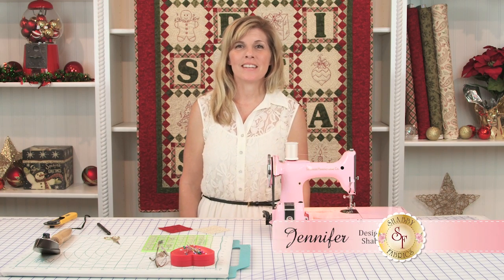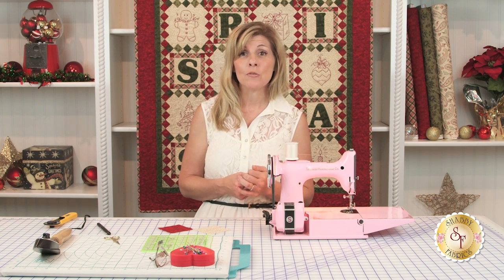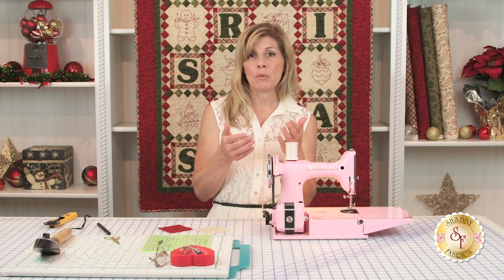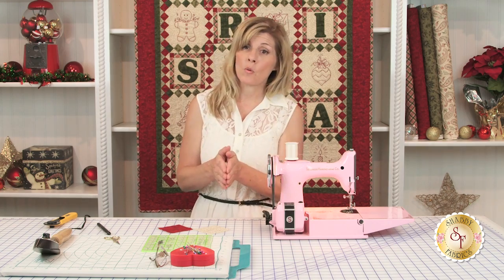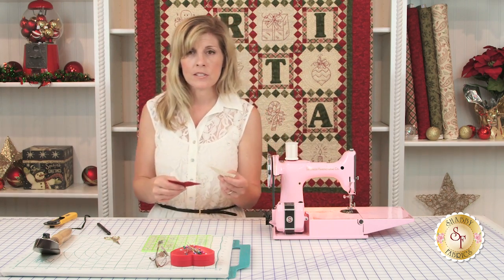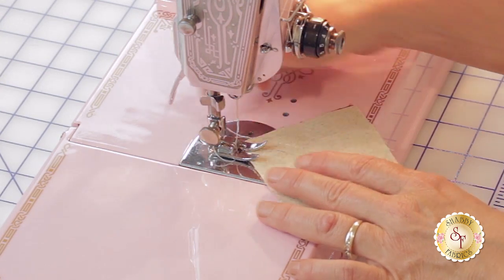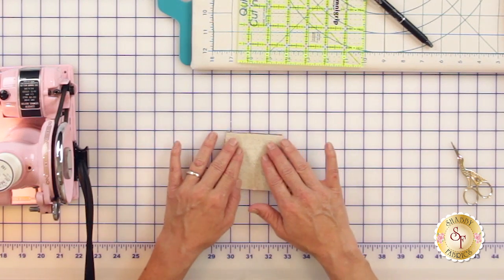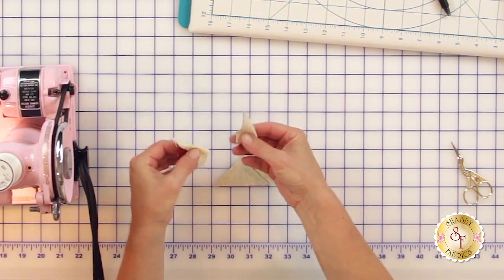How to make an Hourglass Block | a Shabby Fabrics Quilting Tutorial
Jennifer teaches you her quick and easy method for making the hourglass block.